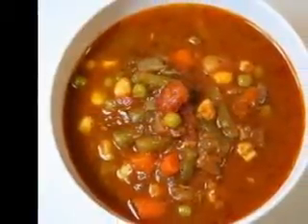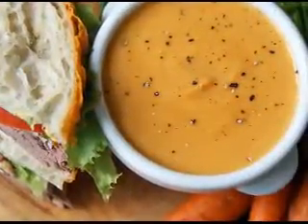How to Make The Best Winter Soup With Yogurt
Have you ever thought about the connection between sense of smell and memory? A smell can take us back to old days, remind us people we were together with and bring a scene to our mind. We can see that piece of event very clearly with our mind's eye. That particular smell even makes us have a feeling exactly the same as the feeling we had those days. And this might even effect our mood and concentration. So it won't be wrong to say that a smell is as effective as or even more than something visual. This effect can be either positive or negative. It definitely depends on our past emotions. Surprisingly enough, the smell which takes us to past memories doesn't have to be directly related to what we remember. To give an example, there is a kind of soap which reminds me of times when I left home for college in a different city. Whenever I wash my hands with that soap, its fragrance takes me back to those days and gives me a combined feeling of joy and a bit blueness. I was so happy to pass a challenging university exam and get the right of studying at a college while I was also upset as I didn't feel ready to leave my parents and we had that soap in our bathroom at those times.
So the smell of this soup takes me cold outside warm inside Winters with my family. I would forget the freezing cold outside once I felt the smell of this soup coming from the kitchen when I returned from highschool. I also remember chatting with mom about our days. Then my brother, who was away from us studying at a college, appears in my mind with his phone calls. We would have long talks on the phone and I remember how I missed him. So this yogurt soup is so special to me.
Yogurt Soup
Ingredients
• 4 cups water
• 1 cup yogurt
• 1 yolk
• 1 tbsp flour
• ¼ cup rice
• salt to taste
Sauce
• 2 tbsp butter
• 1 tbsp dried mint
Put 4 cups of water and rice in a pot and boil until rice gets tender.
Mix yogurt, yolk, and flour in a bowl. And when rice is done, we will pour the yogurt mixture into the pot. But be careful on this. Don't do it at a time so that yogurt doesn't precipitate. Take a ladle of boiling water and pour it into that yogurt mixture, mix it quickly. Do it a few times and when the mixture gets warm enough, pour it into the pot slowly and stir continually at the same time.
Keep stirring a few minutes and then leave it to boil. Do not cover it, or it might boil over. It will be done after boiling for about 10 minutes. Add salt as a final step here.
For the sauce, heat butter in a pan. Add dried mint when it melts and pour it either on the whole soup in the pot or separately when serving.